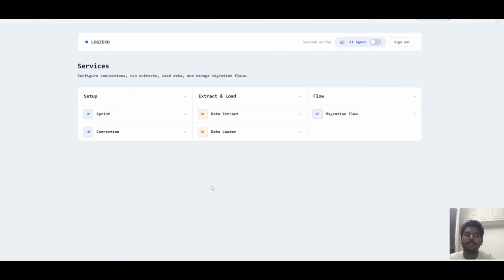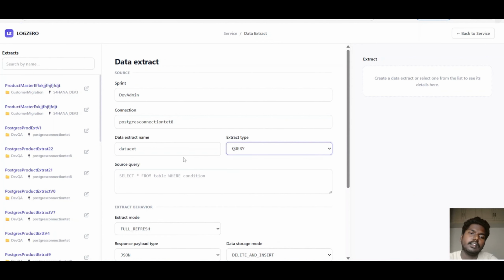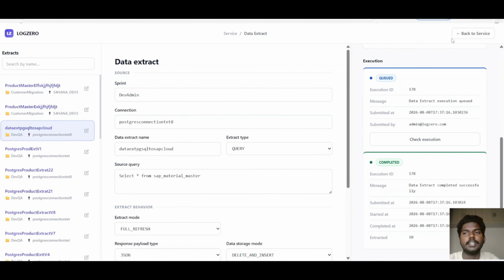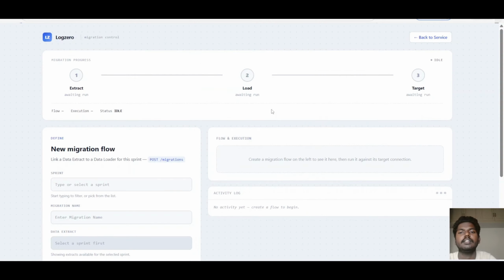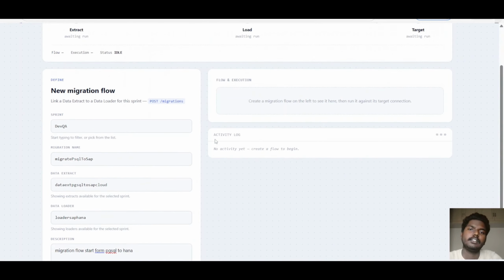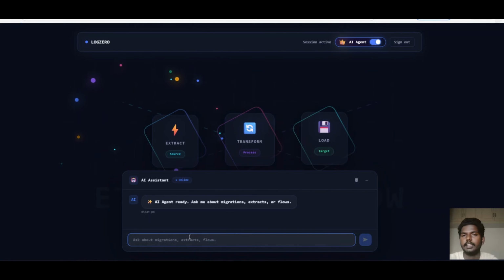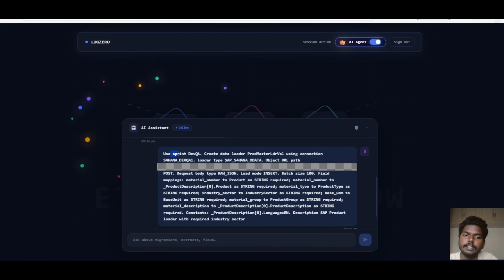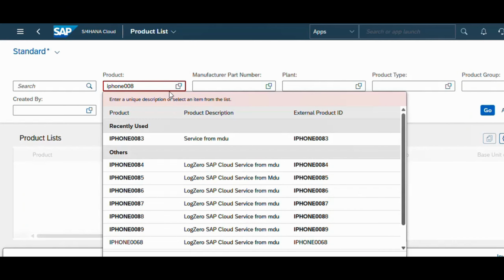ETL Application Knowledge Transfer (KT) | Extract, Transform & Load | LogZero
This video provides a Knowledge Transfer (KT) walkthrough of my ETL application and explains the complete data migration workflow.

The demo covers how data moves through the application from source systems to target systems using configurable ETL components.